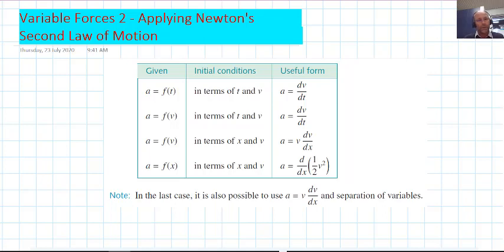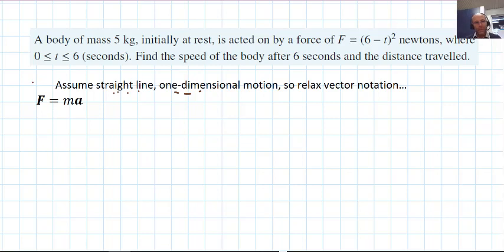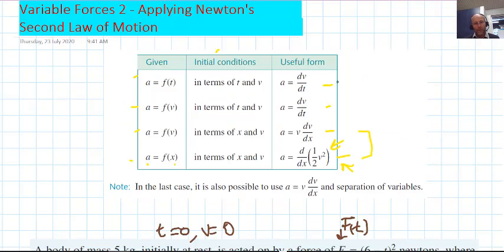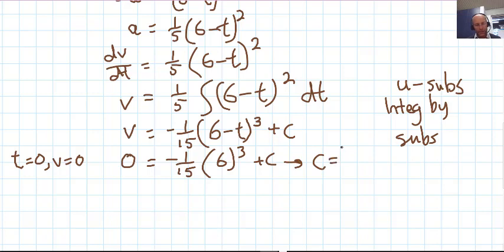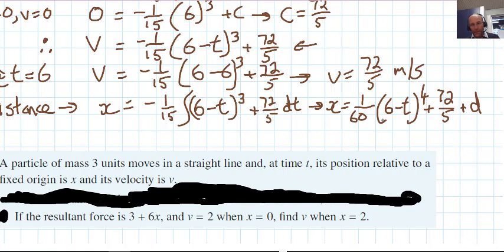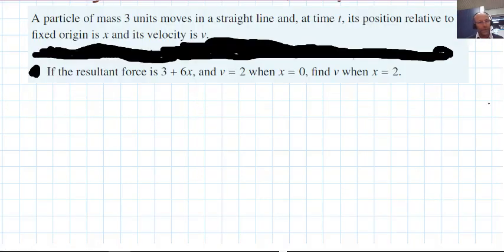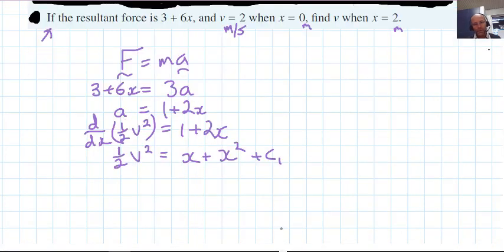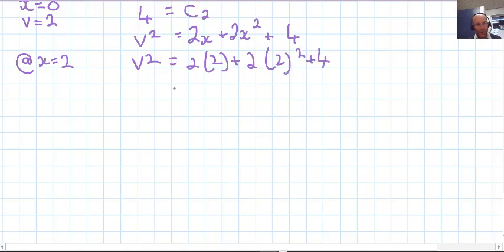Variable Forces 2 Applying Newton's Second Law of Motion